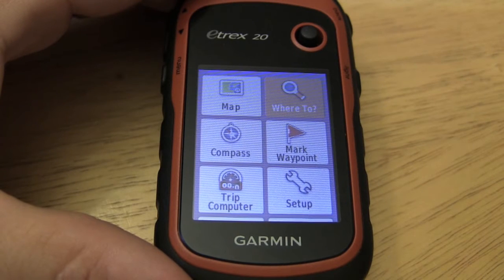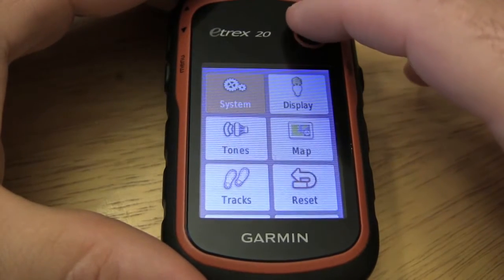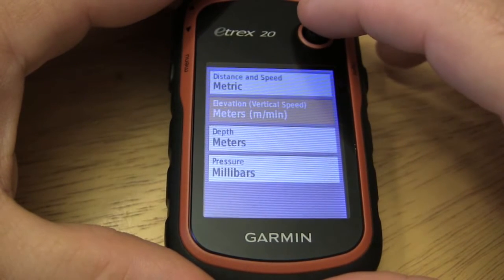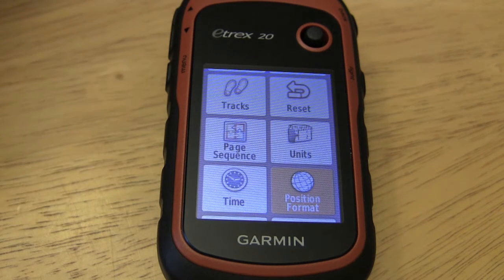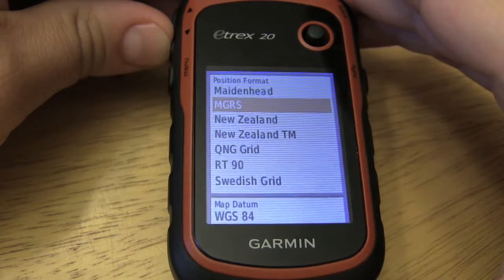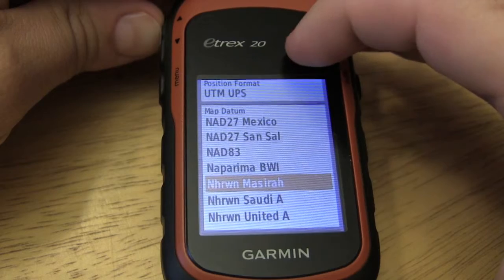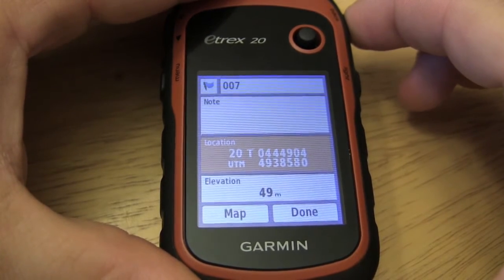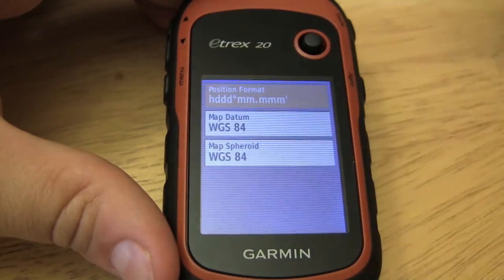Garmin eTrex 20 22X - How to Change Units & Position Format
In this video, I'll show you how to change units & position format.

If you are a metric or Imperial person, simple way to change those distance settings.

Also if you are working on maps, like surveying, search & rescue, police or fire work, you may need to adjust your unit to match the UTM format if you are working with a paper map.

These settings can be restored to the defaults easy enough.

If you are just doing geocaching are simple hiking, you have no need to change the position format.